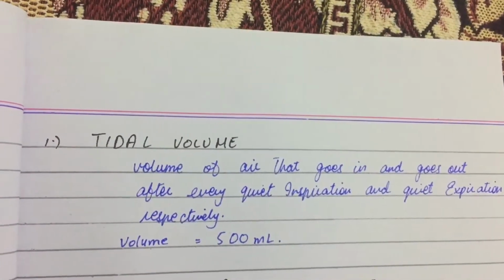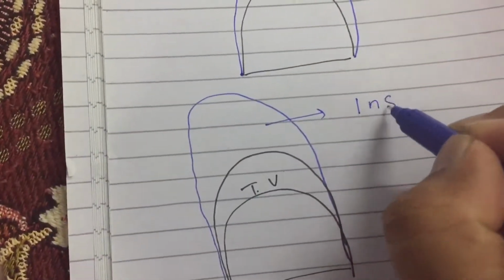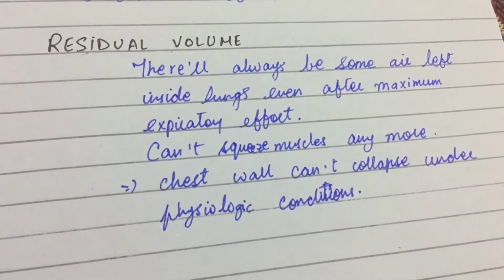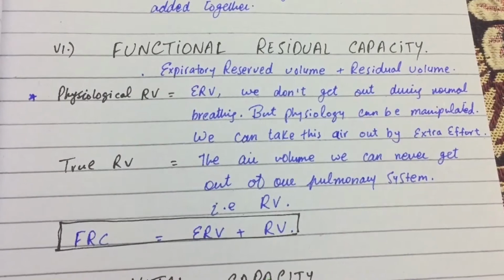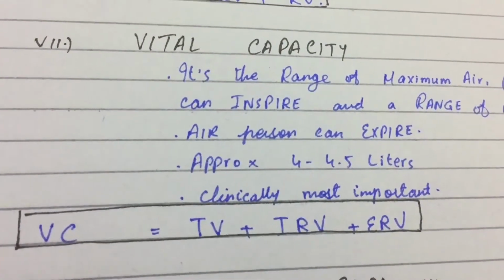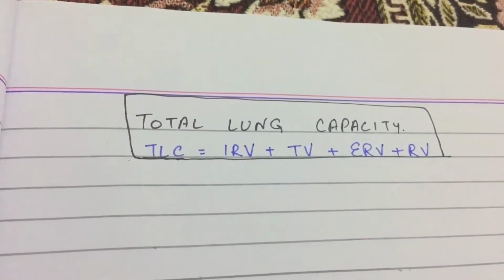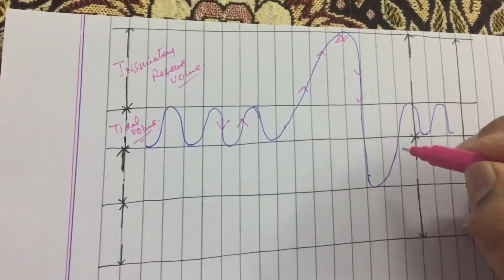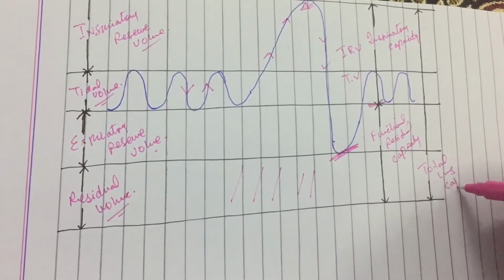Lung Volumes | Made Ridiculously Simple | USMLE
I believe everyone can learn the lung volumes by watching this ridiculously awesome video.

Make Concepts!

Good Luck 🍀